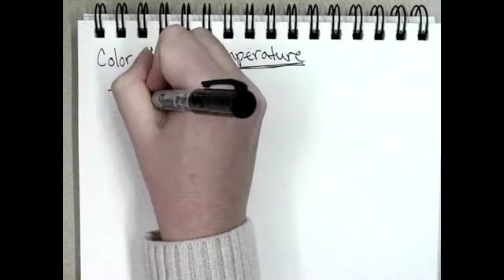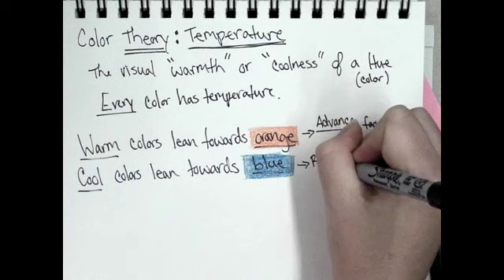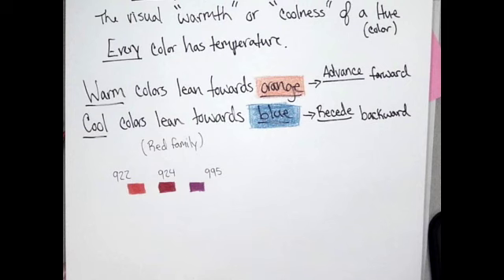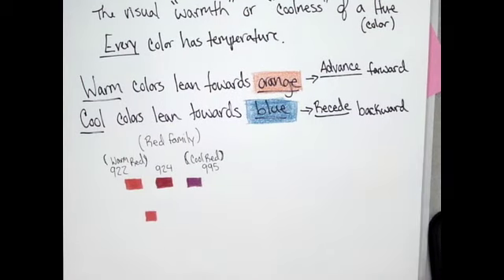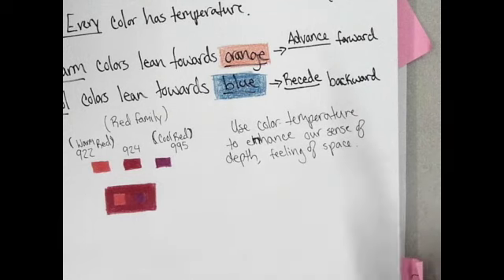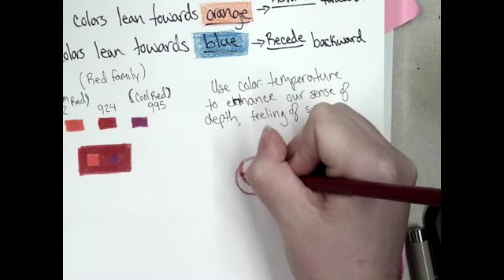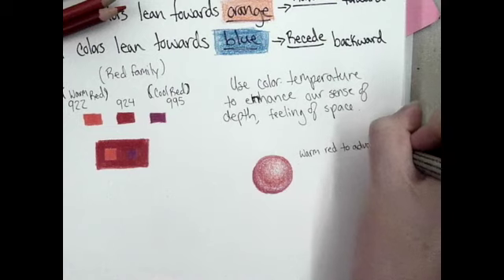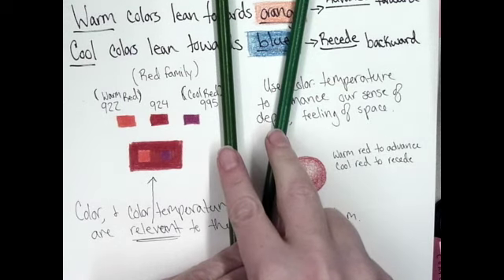Color Theory: Color Temperature Notes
This video is about Color Theory: Color Temperature Notes